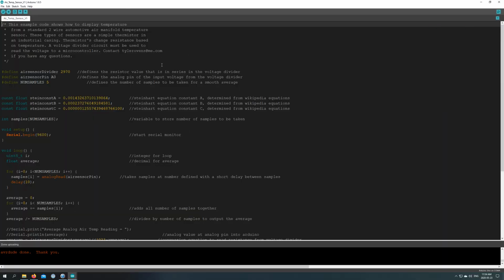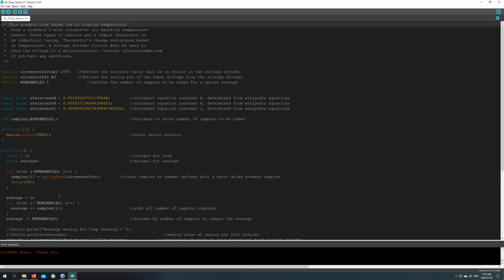Arduino Air Temperature Sensor | Thermistor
Today I walk you through how to interface an industrial automotive air temperature sensor with an Arduino micro-controller. This type of sensor is just a basic NTC thermistor in an industrial casing. I walk through the more detailed aspects of the steinhart-hart equation and how to find the constants of the equation in my previous automotive coolant sensor video.

Tyler,
BUY THE ITEMS IN THIS VIDEO (AMAZON.COM):

Video Equipment:
GoPro Accessory Kit
GoPro Stabilizer Gimbal

Parts & Tools:
Arduino Uno Starter Kit
Automotive Air Temp Sensor
BUY THE ITEMS IN THIS VIDEO (AMAZON.CA):

Video Equipment:
GoPro Accessory Kit
GoPro Stabilizer Gimbal

(This is the spreadsheet and info from the coolant sensor video but it is the same exact concept with this sensor type)